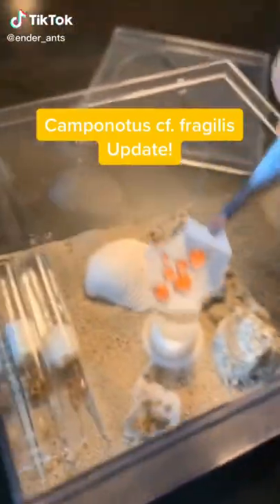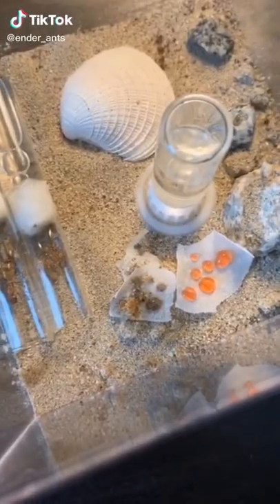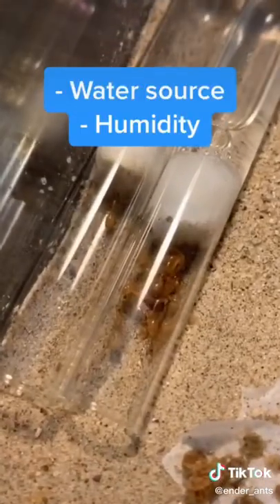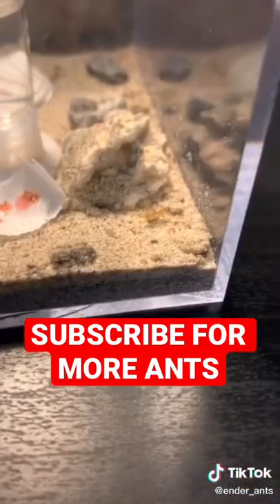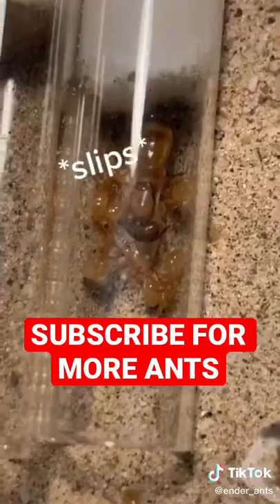these are my pet carpenter ants